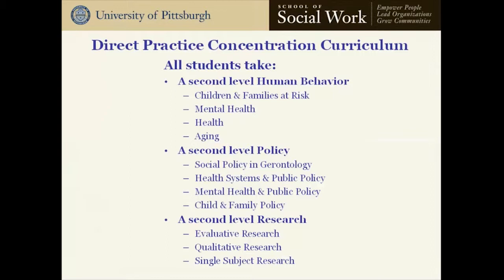SSW's Direct Practice Concentration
Dr. Christina Newhill, former Direct Practice Chair discusses the Direct Practice Concentration.

University of Pittsburgh MSW Information Session, recorded in January 2013 for the 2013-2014 term. Please visit social work.pitt.edu for more information.